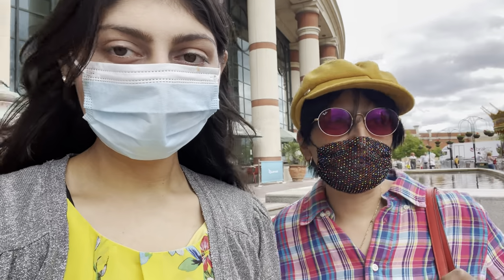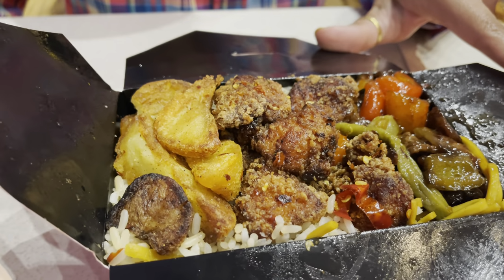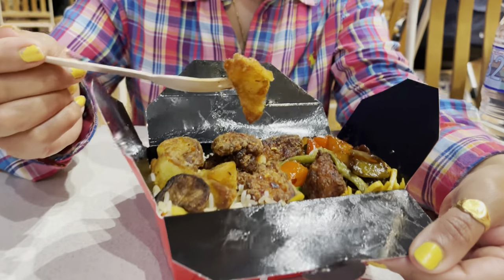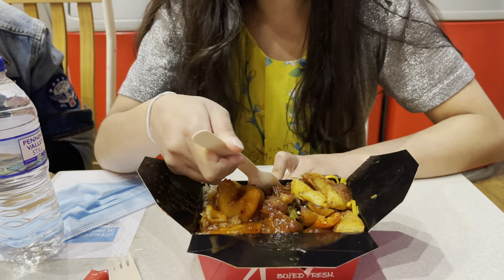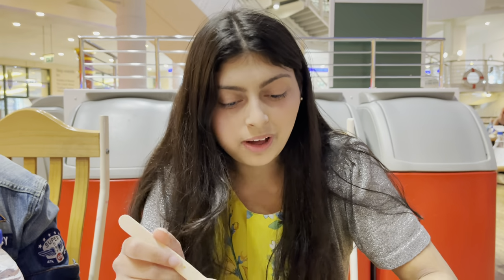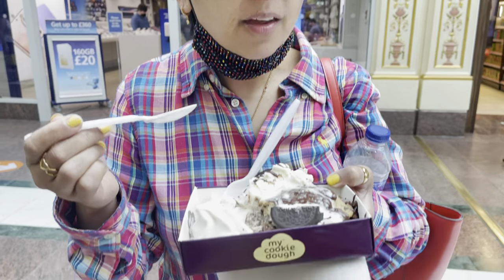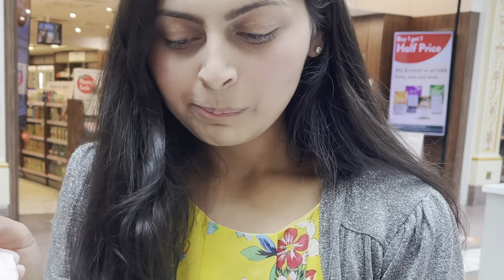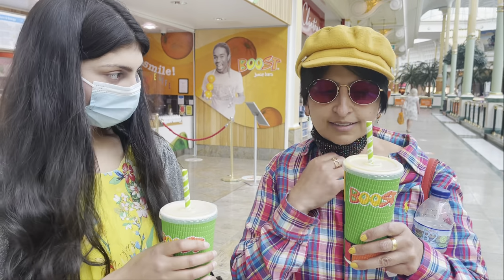Eating Out at the Trafford Centre ft. Chopstix, Cookie Dough and Boost…😋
Hi Everyone!

Welcome back to the channel! Today we will be at Trafford Centre having so many treats! So I hope you enjoy! 🥰👍